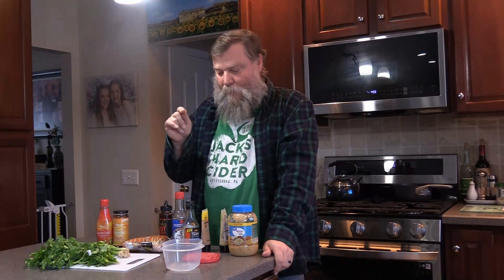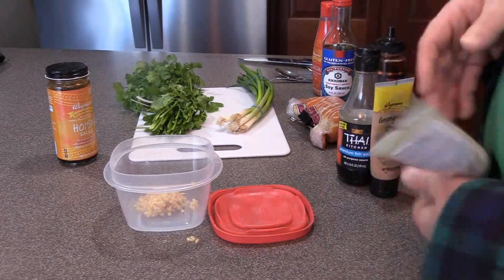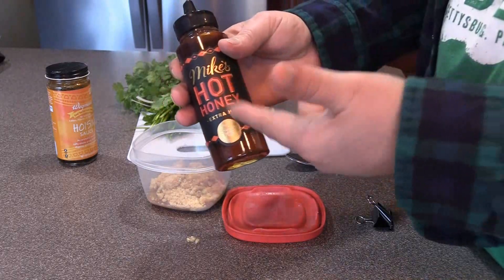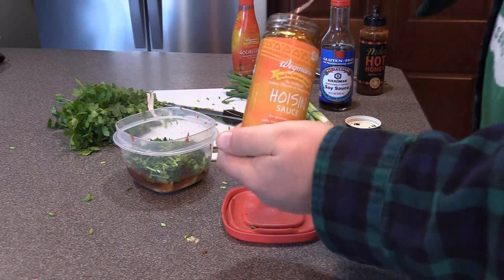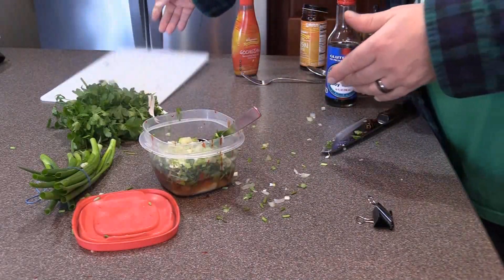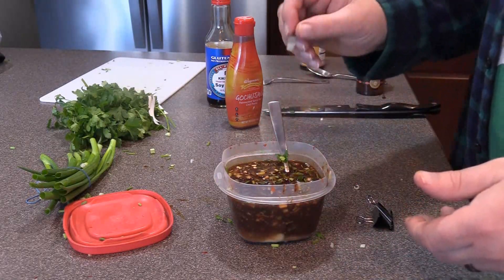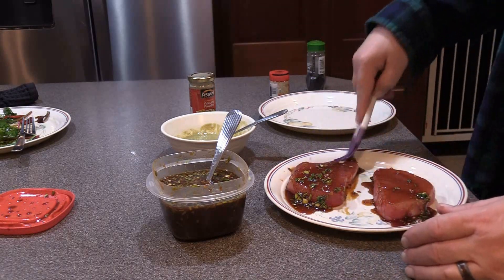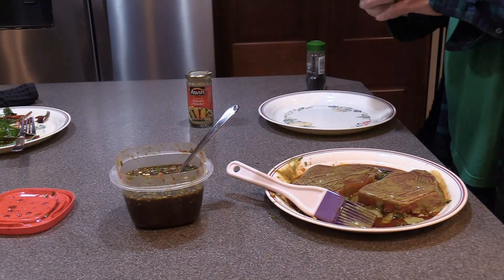Best Ever Seared Ahi Tuna (Gluten Free)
This seared ahi tuna is fantastic.